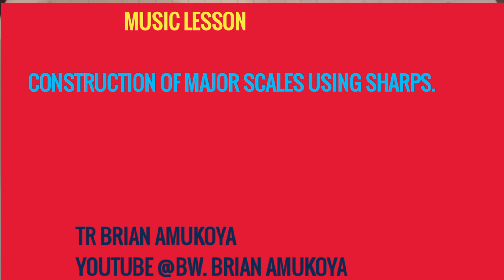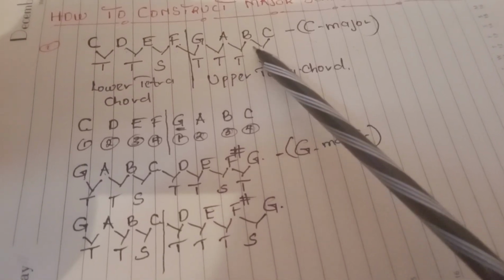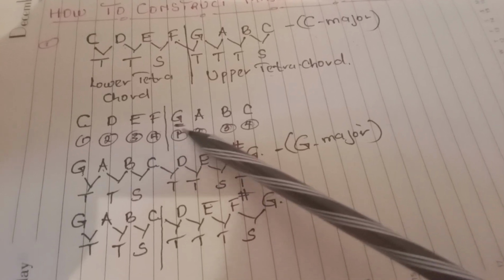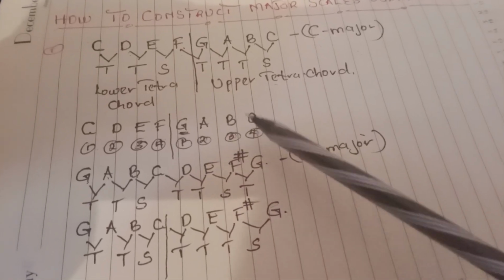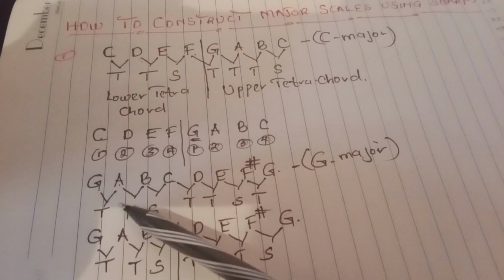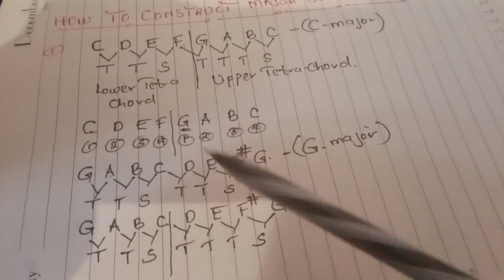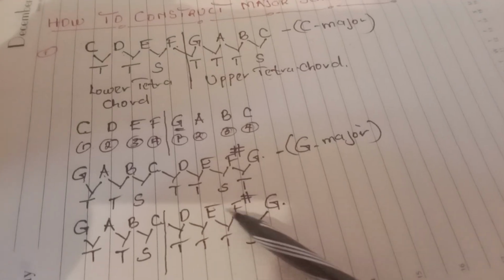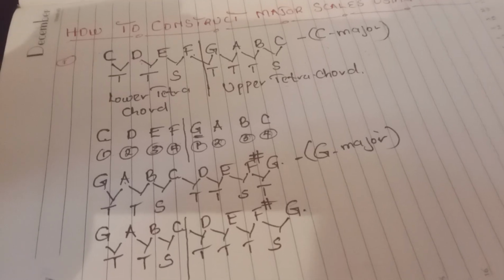MAJOR SCALES WITH SHARP#musictheory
Construction  of major scales  ,Music  Concept@amukoya